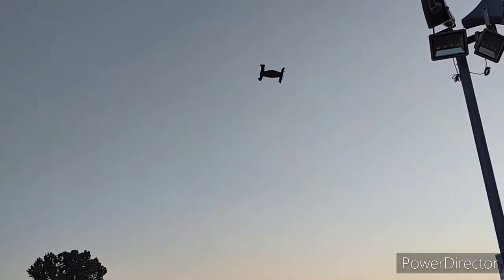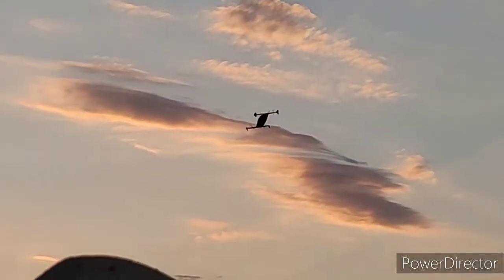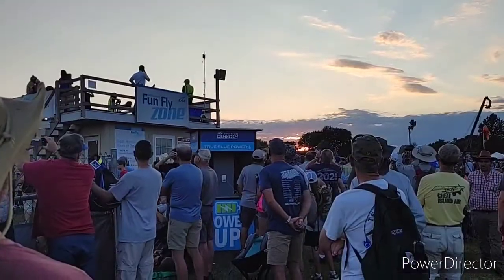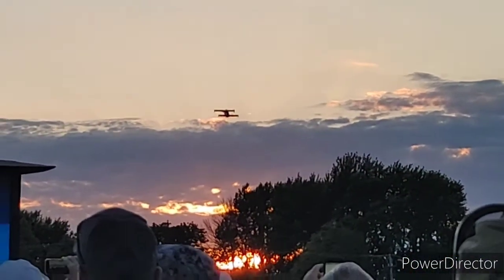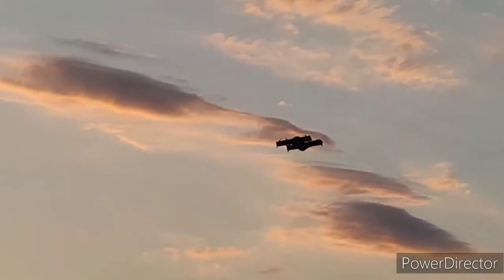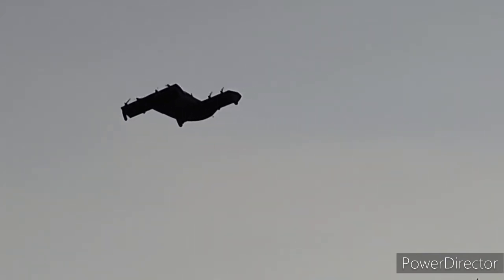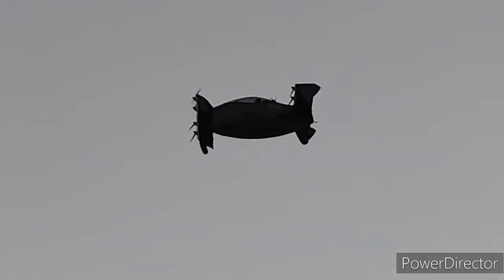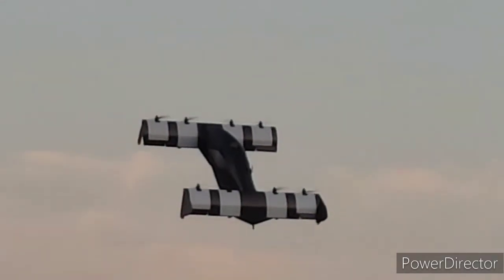22072702 BSP Blackfly First Flight - OSH 22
Brian Purdy returns for an update on the Blackfly.  Note it does have some  white on it now.  Twilight Flight Fest at OSH 2022.